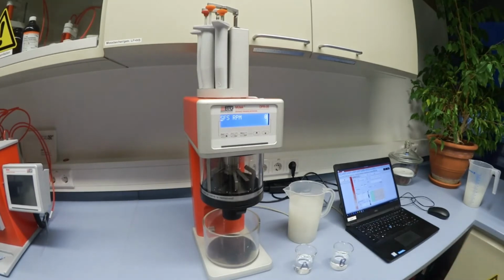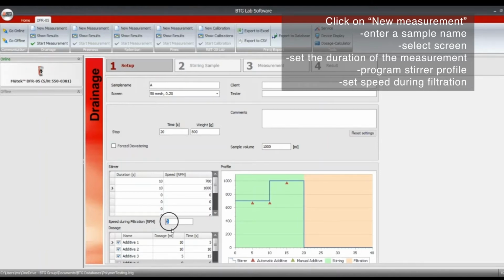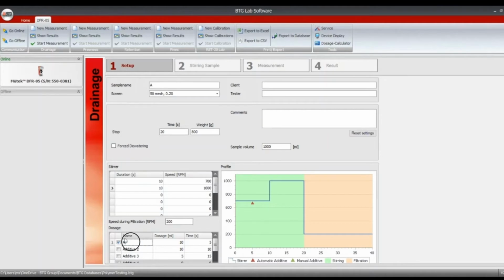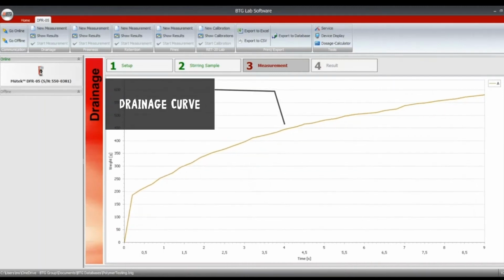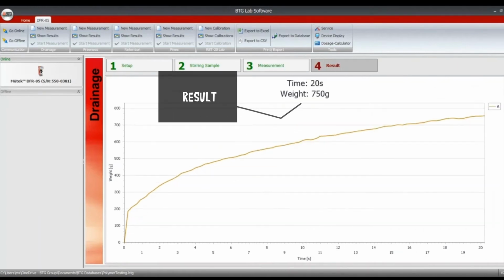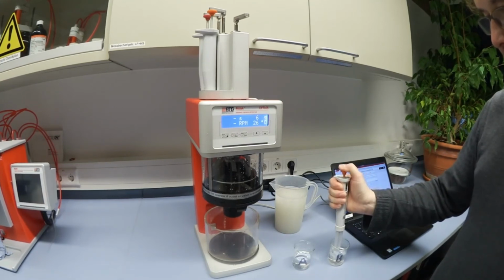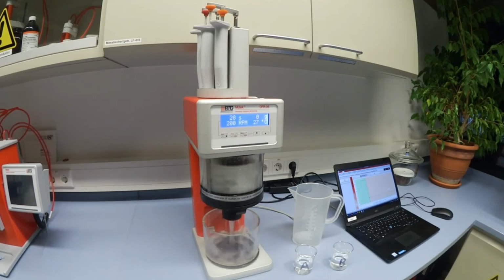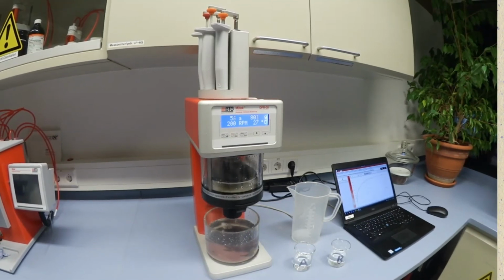BTG DFR (English)